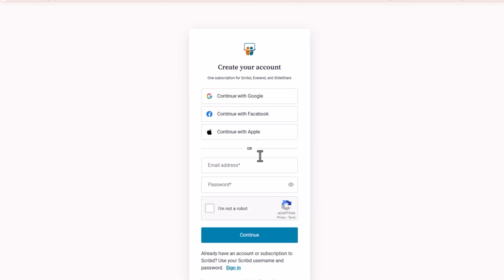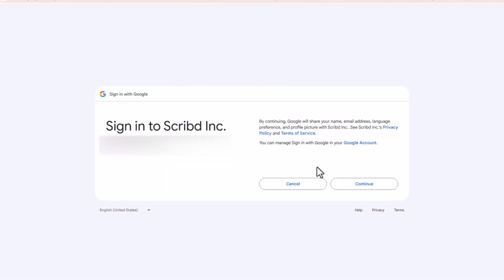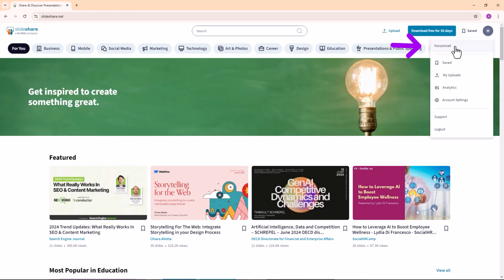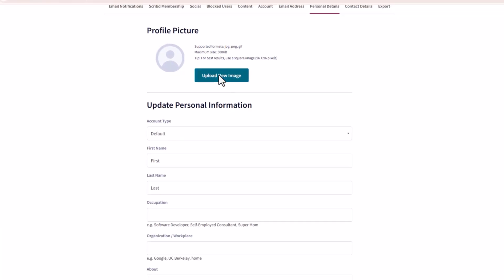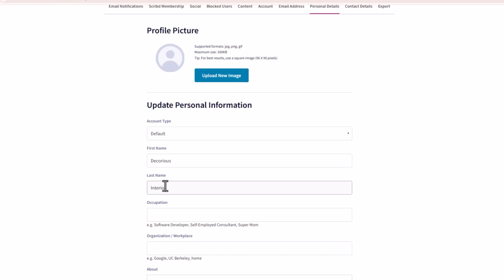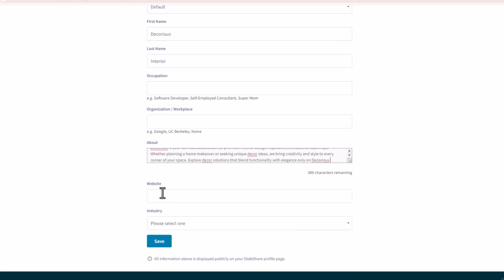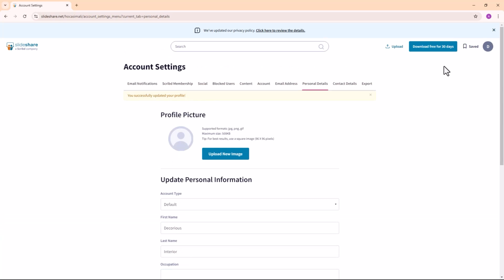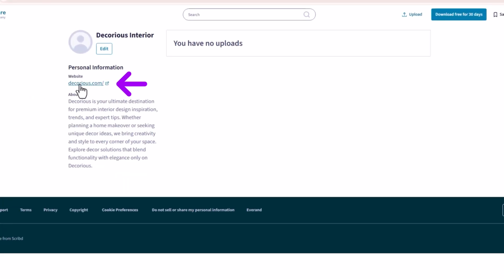How to Create a Profile Backlink on Slideshare.net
Learn how to create a profile backlink in just a few simple steps!